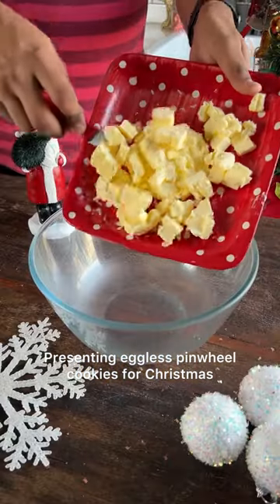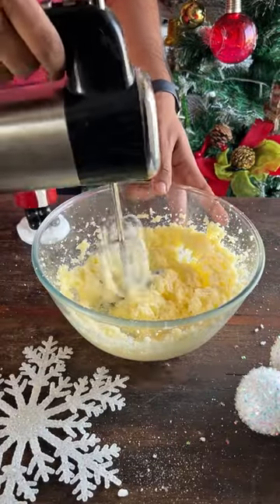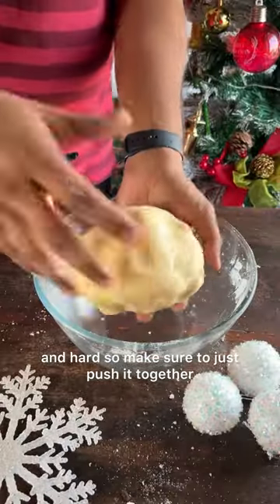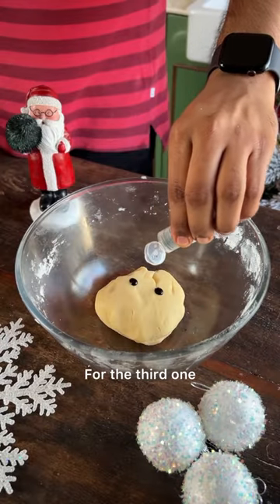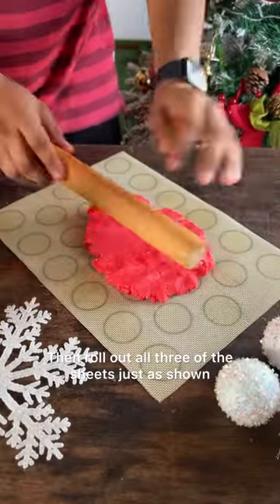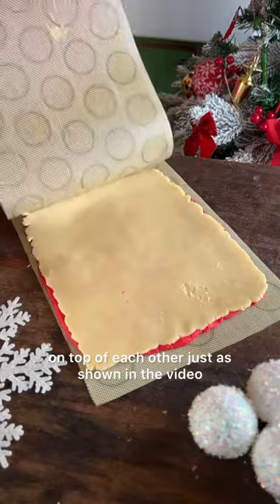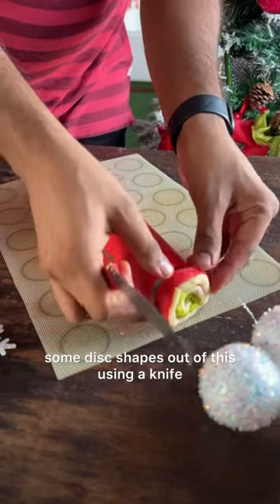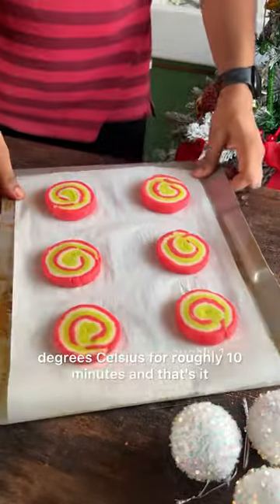Eggless Pinwheel Cookies For Christmas 😍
Merry Christmas 🎅❤️
Eggless Pinwheel Cookies recipe 😍
Made this for my friends recently and I thought of shooting the recipe for you all as well 😍
This is a slightly lengthy process but so much worth it!
Ingredients-
1 cup butter chilled
1 cup castor sugar
3 cups all purpose flour
1 tbsp water
1 tsp peppermint extract